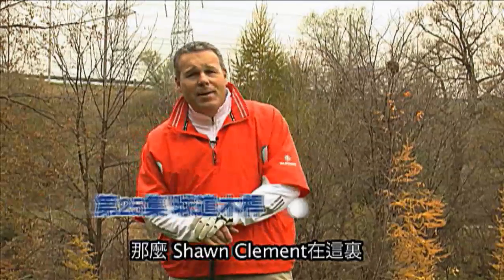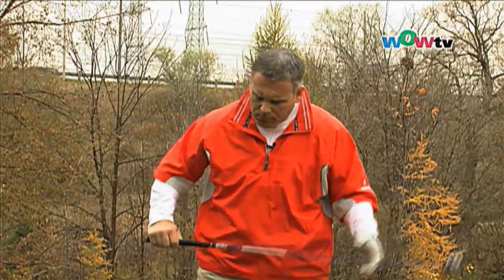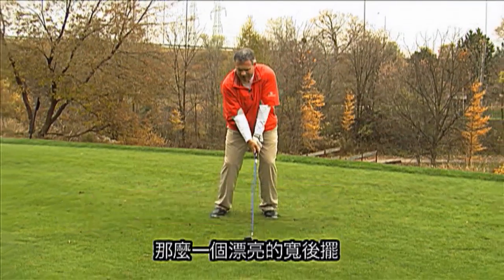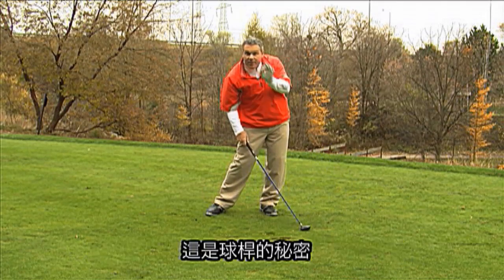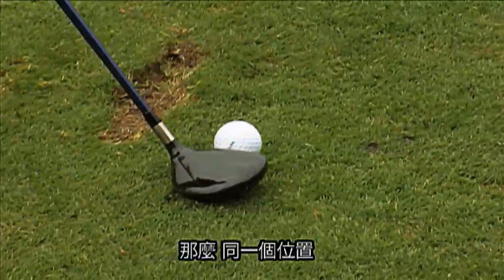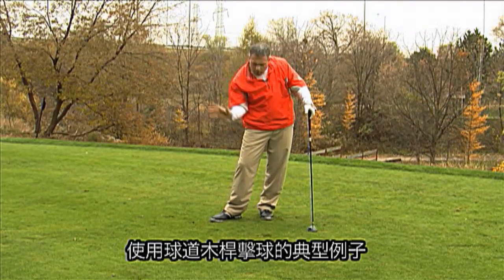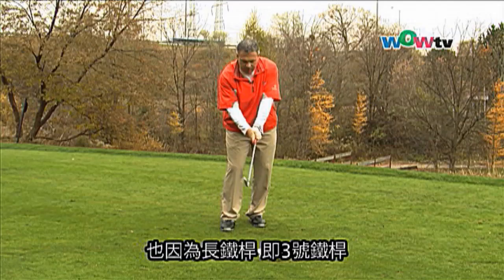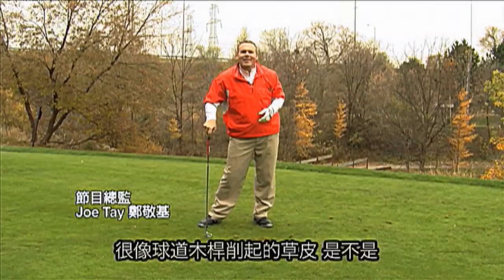WOWtv 球球是導-第25集 球道木桿（英）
視頻教學 高爾夫球 入門 教練 球桿 初學者 Shawn Clement Golf Tips in English